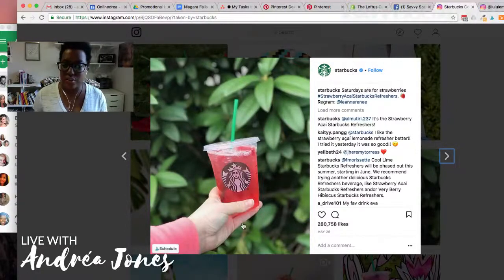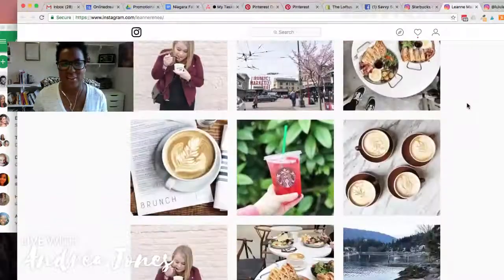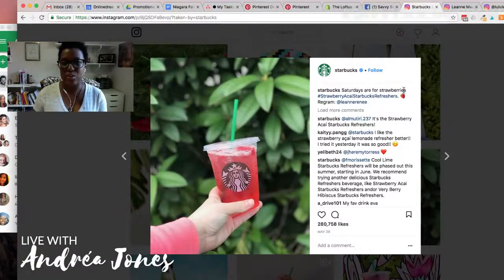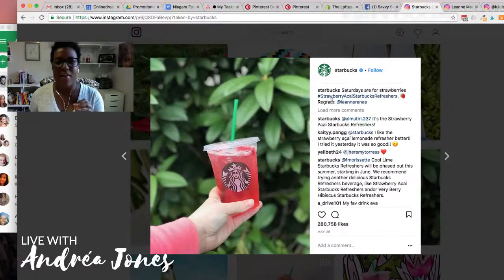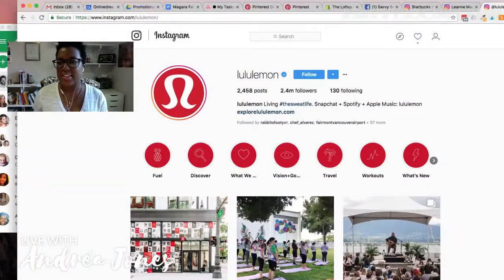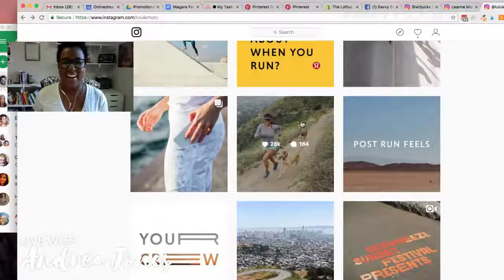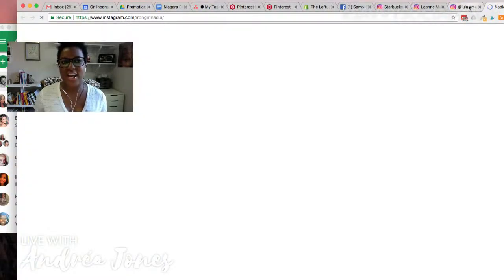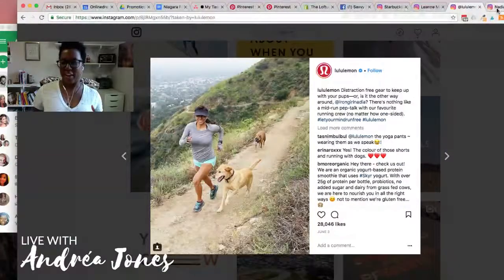Facebook Live Replay: How to Use Other People's Content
Social Media Topic: How to Use Other People's Content

Hi, I'm Andréa and I’m here to help busy brands like you maintain a solid presence with social media and content marketing. So that when your customers are looking for you online, you’re there!